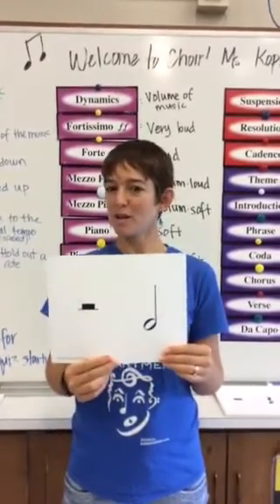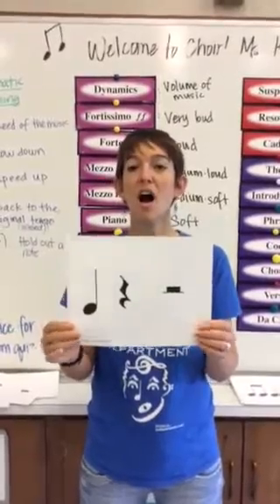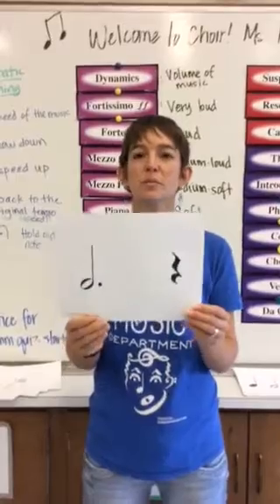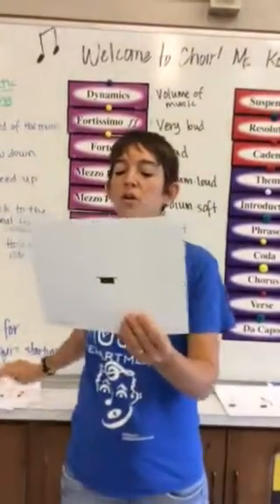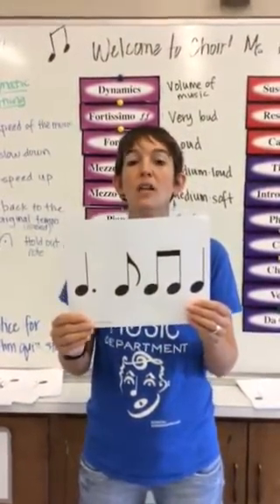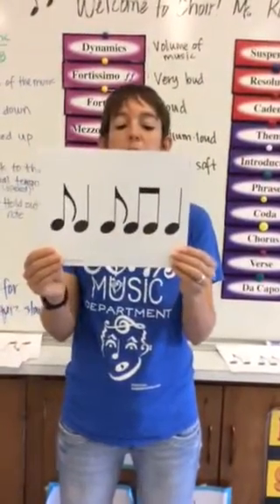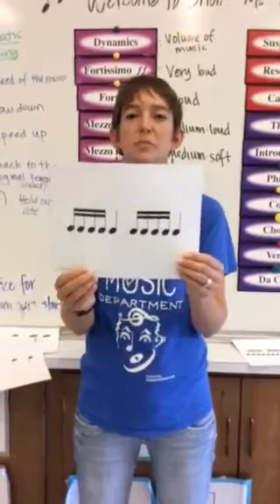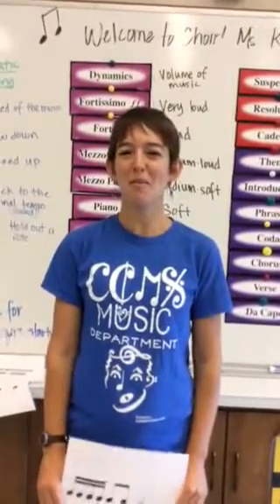CCMS Voicestra and Singing Panthers rhythm practice video Part 2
Please use this video to practice your rhythms for choir.